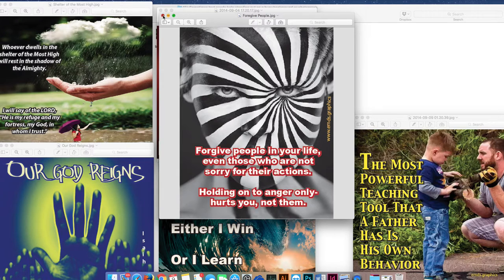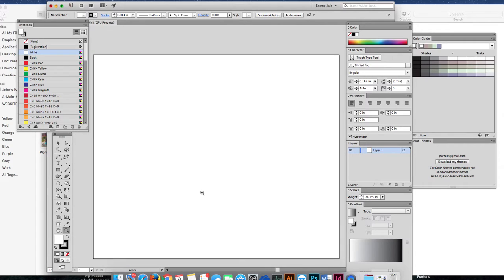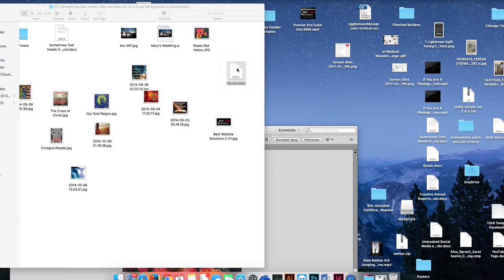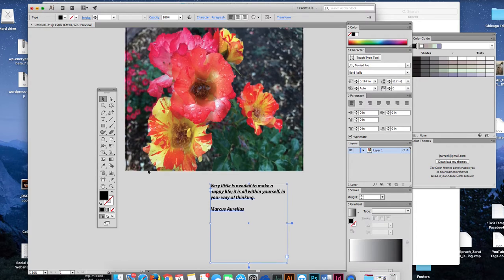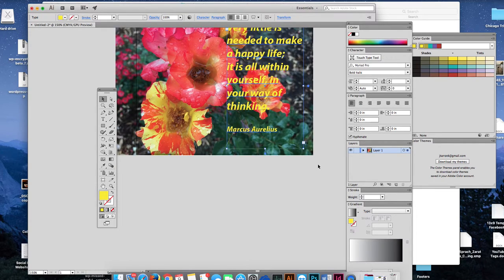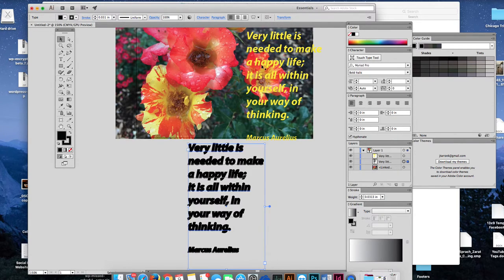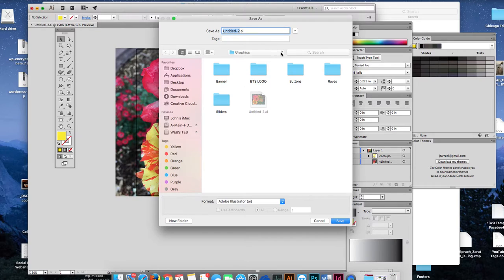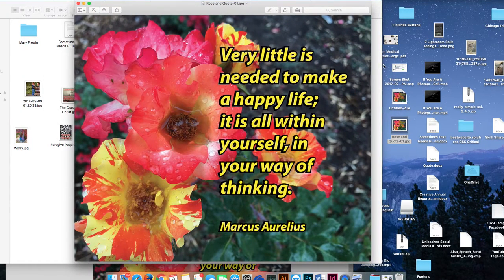Sometimes Text Needs Help Standing Out on A Busy Background | Video Tutorial | Graphic Design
"Sometimes Text Needs Help Standing Out on A Busy Background" is a video tutorial by graphic artist and website designer John Tarr of Best Website Solutions. If you are trying to combine text with a busy background like a photograph, how do you get the text to stand out so its readable? I will show you a cool technique in Illustrator on how to do this.

Best Website Solutions Social Media’s